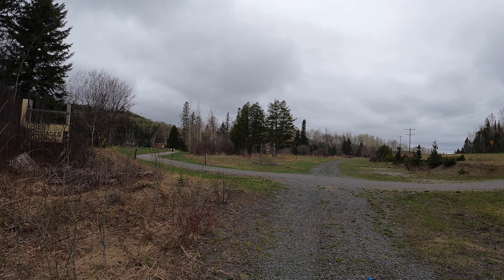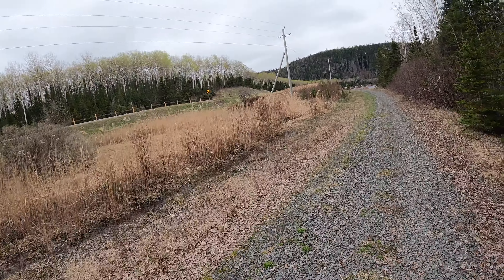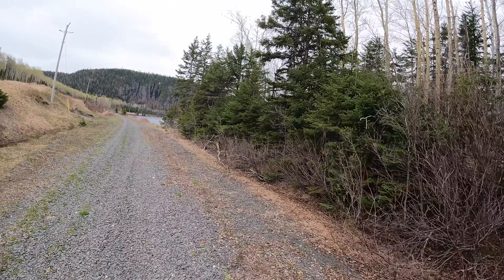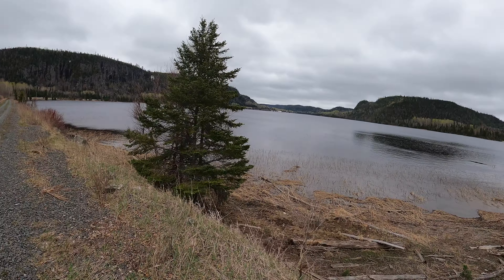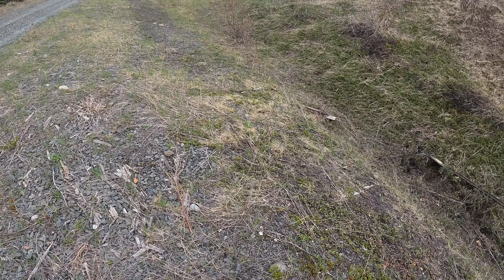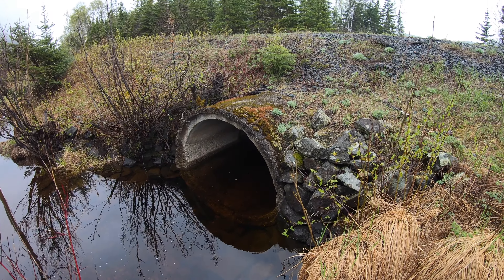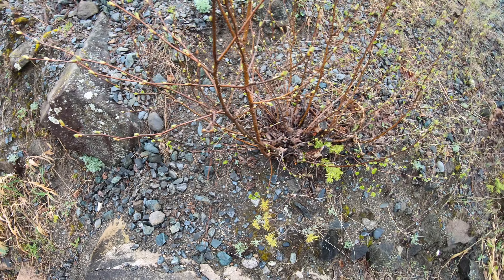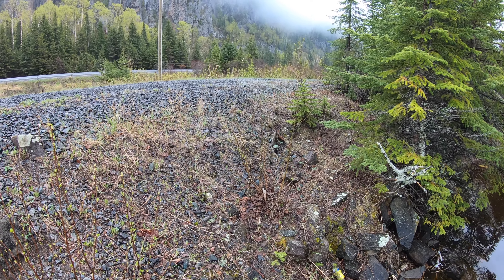CNoR/CN-Kinghorn (Dorion) Subdivision MP 41.1-45.3 II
Video of the former Canadian Northern Railway/CN-Kinghorn (Dorion) Subdivision (MP 90.8-95) along Orient Bay, ON. Features the grade south of Orient Bay Station with signage, culverts and spectacular views of the bay.

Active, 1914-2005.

To see a 2009 Google Streetview image of this section from Highway 11 with the rails still in place, please visit: